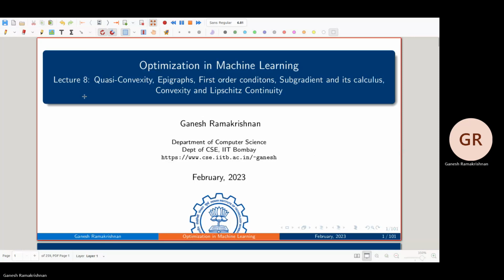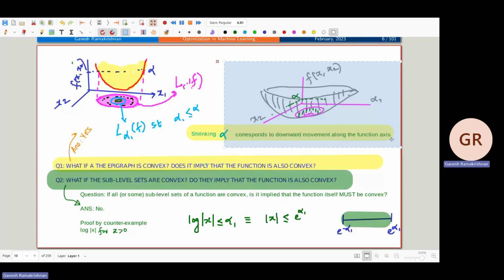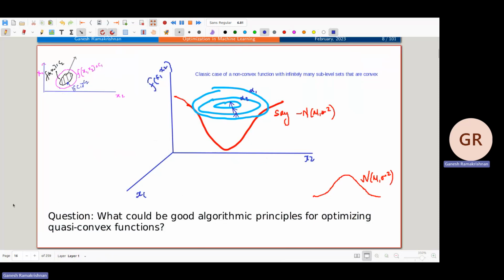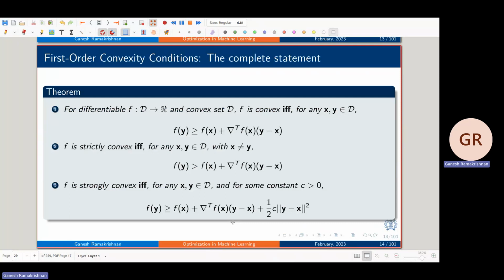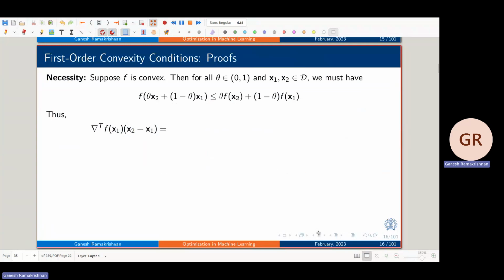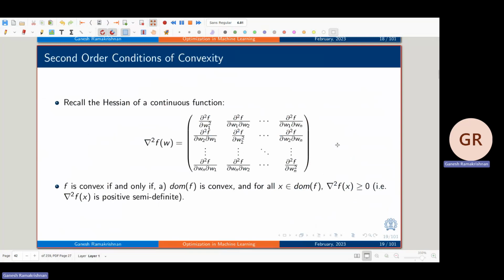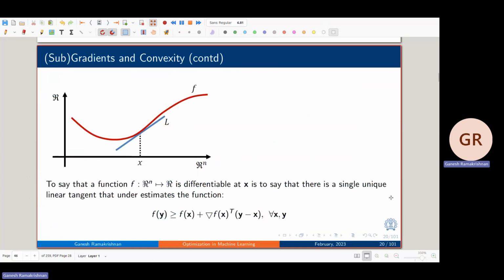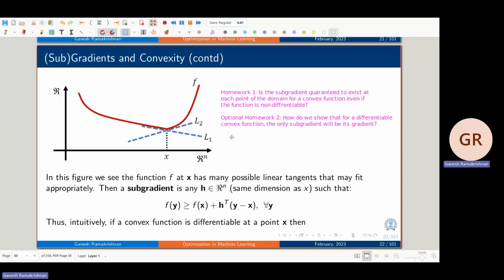CS769 2024 Lec 8 Quasi Convexity, Epigraphs, First and Second order conditions (Optimization in ML)